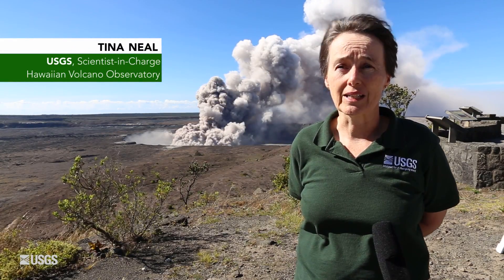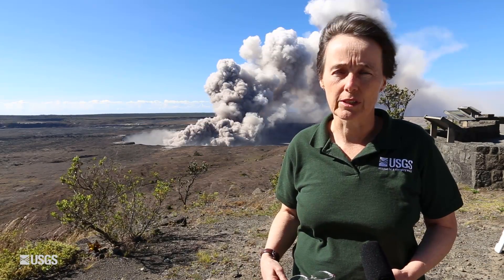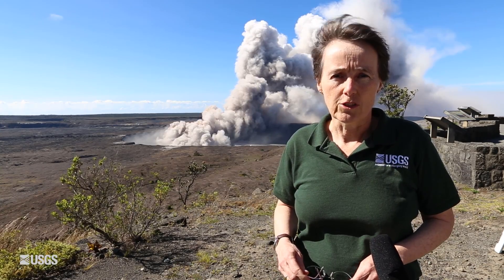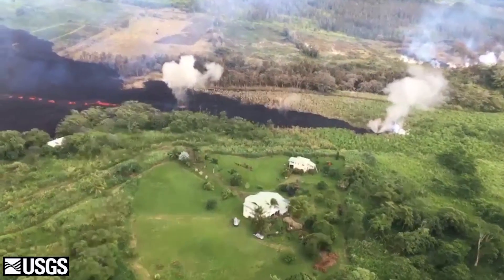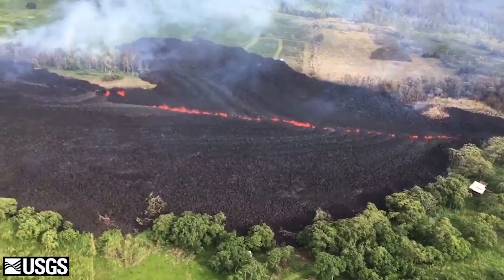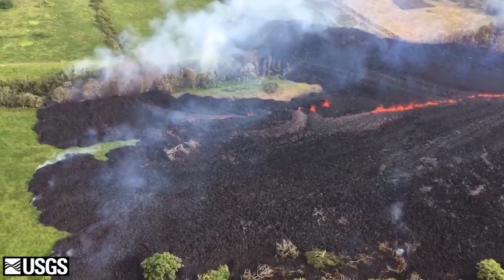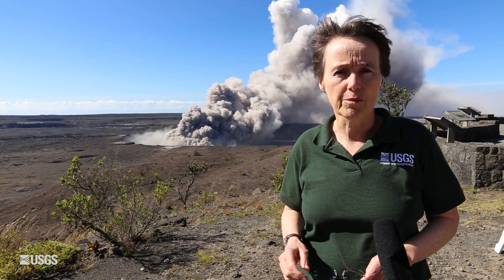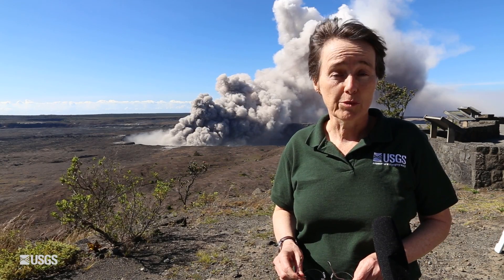USGS Status Update of Kīlauea Volcano - May 14, 2018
USGS Hawaiian Volcano Observatory status of Kilauea volcano in Hawaii on May 14, 2018 by scientist in charge Tina Neal.